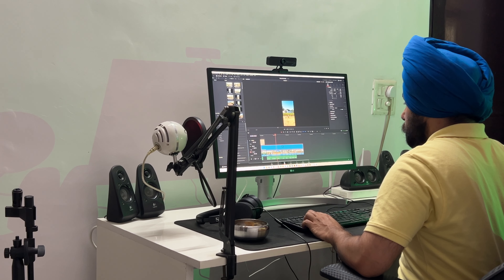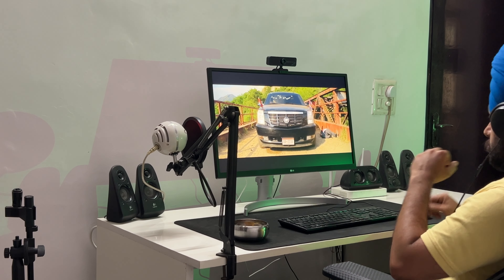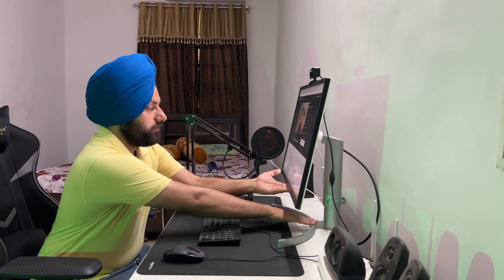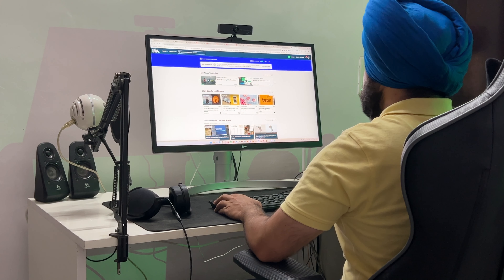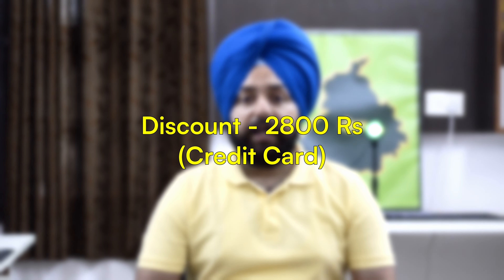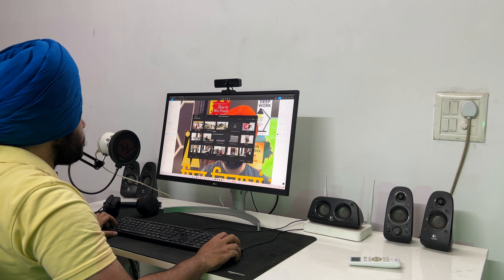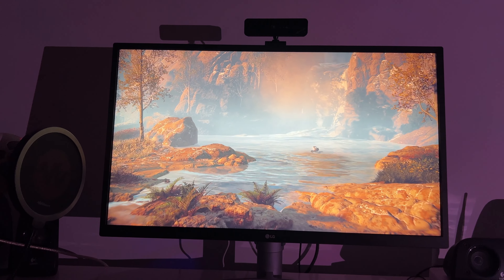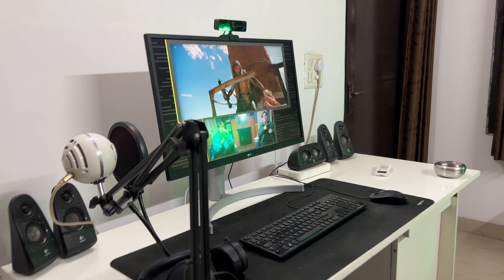Best 4K monitor in the budget - LG 27UL550. Long term Review.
Looking for a stunning 4K monitor without breaking the bank? The LG 27UL550 might be your perfect match!  This video dives deep into its features, exploring its vibrant colours, sharp resolution, and user-friendly design. exclamation  See if this LG display is the budget-friendly 4K champion you've been waiting for!